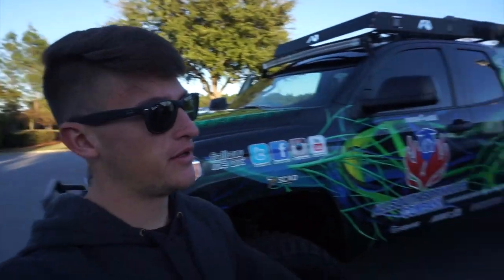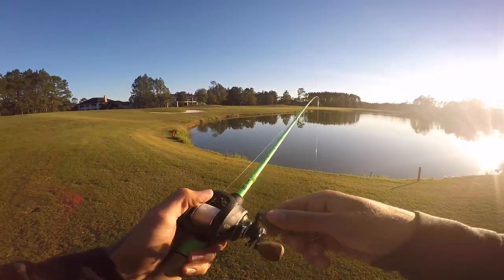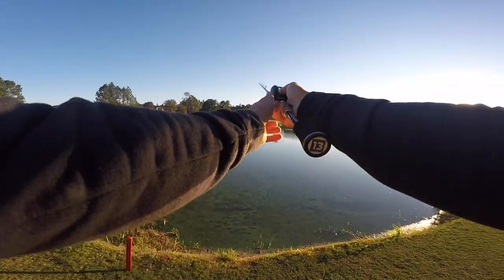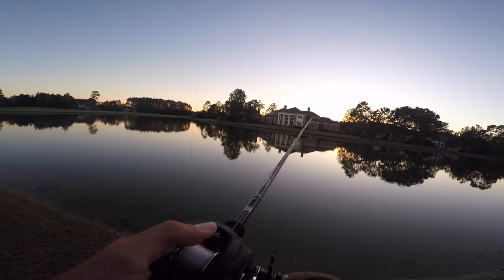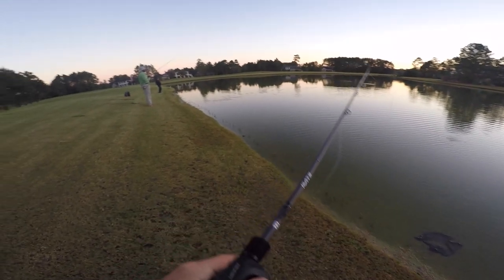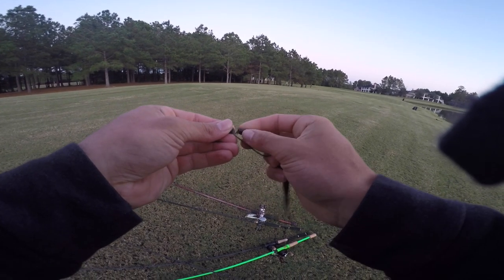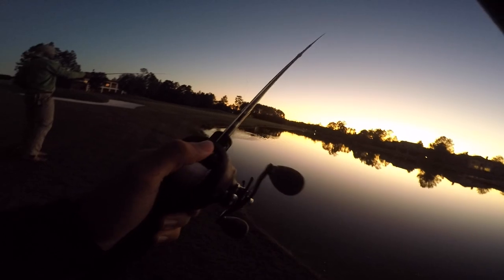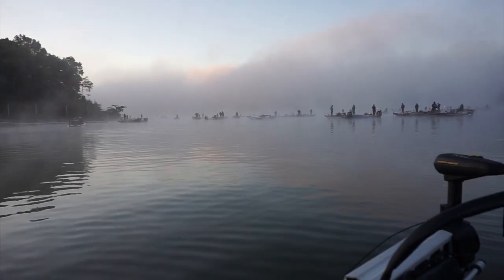Pond FISHING During A Cold Front...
Decided to go out fishing during this cold front and attempt to catch these finicky fish! I hope you all enjoyed this video! I LOVE YOU GUYS!